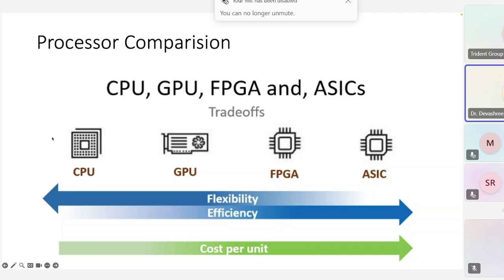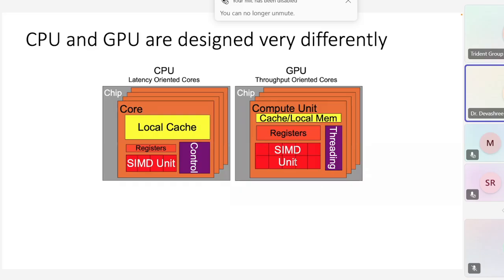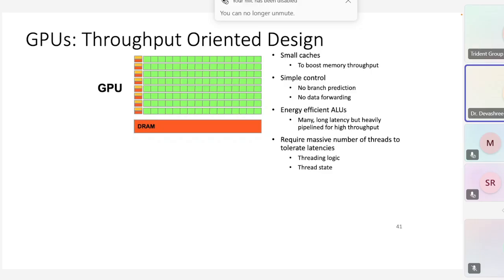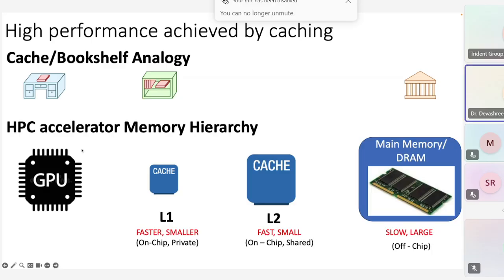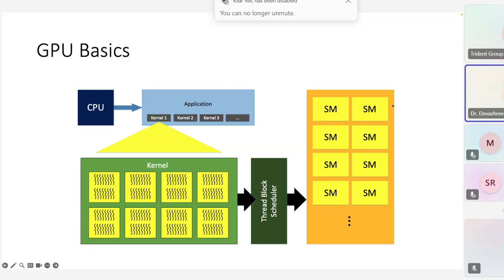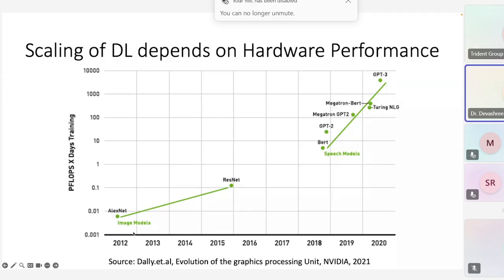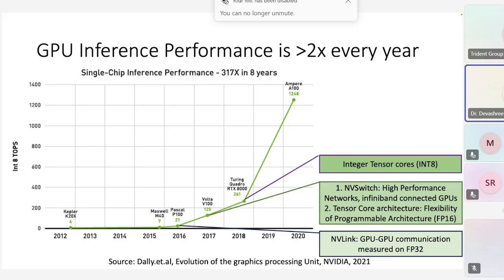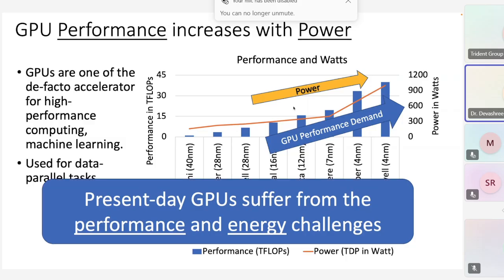GPUs for High-Performance Computing: Why CPUs Can’t Keep Up & The Rise of Accelerators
As computing demands skyrocket, traditional CPUs can no longer keep pace with the massive workloads required in AI, data science, simulations, and high-performance analytics. This video explores why GPUs and specialized hardware accelerators have become essential for modern computation, delivering parallel processing power, higher throughput, and unprecedented efficiency.
You’ll learn:
• Why CPUs struggle with today’s explosive computing demands
• How GPUs enable massive parallelism for AI, ML, and deep learning
• The growing need for accelerators such as TPUs, NPUs, and custom ASICs
• Key advantages of GPU architectures in high-performance environments
• Real-world examples where accelerators dramatically boost speed
• How hardware acceleration is shaping the future of computing
Perfect for students, developers, researchers, and tech enthusiasts aiming to understand why accelerators drive today’s most advanced computational workloads.
GPUs vs CPUs, high performance computing, hardware accelerators, AI acceleration, parallel computing, TPU NPU ASIC, compute demand growth, GPU architecture, deep learning hardware, HPC systems